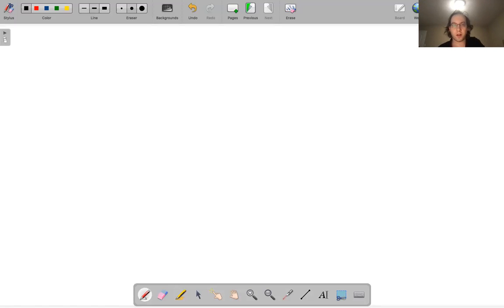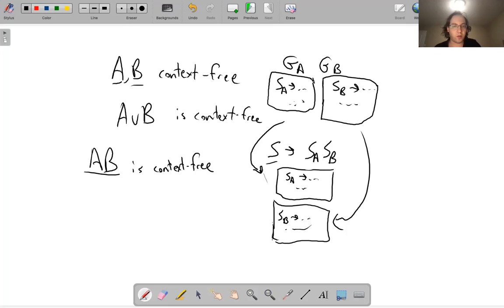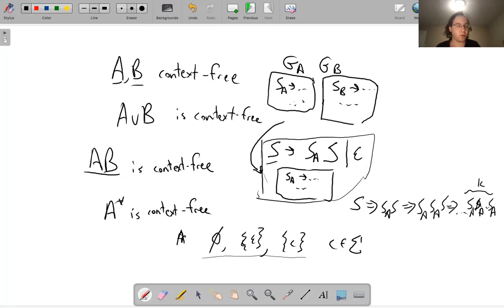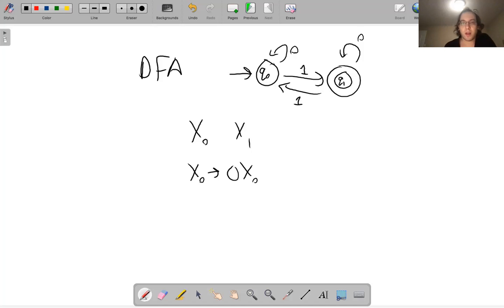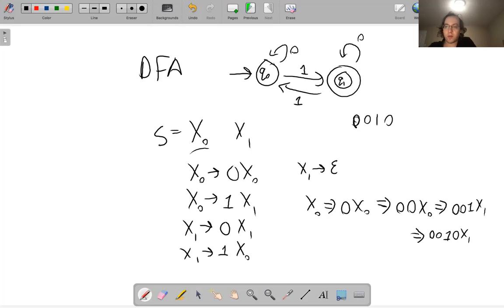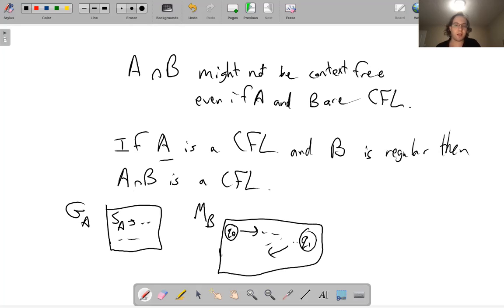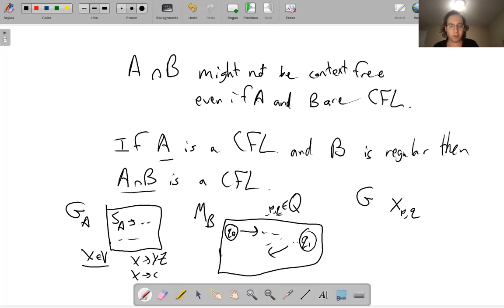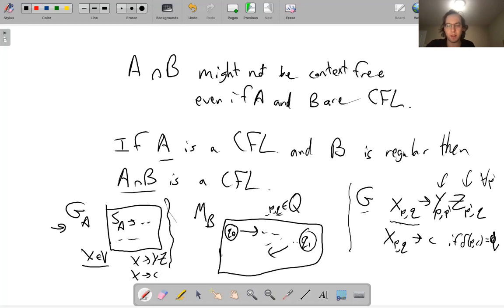Closure Properties for CFLs